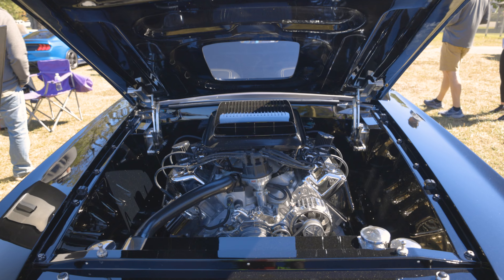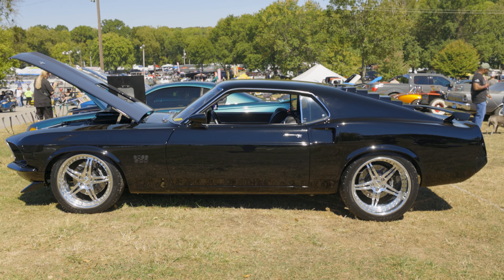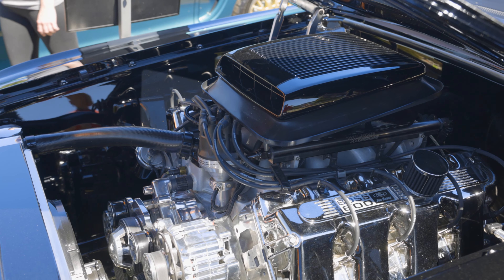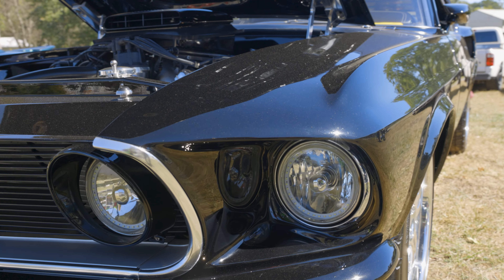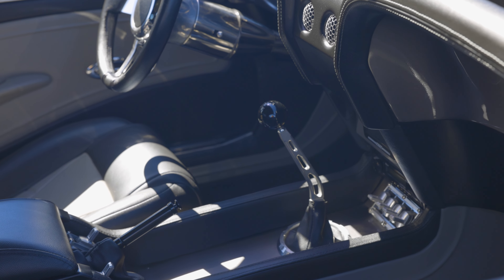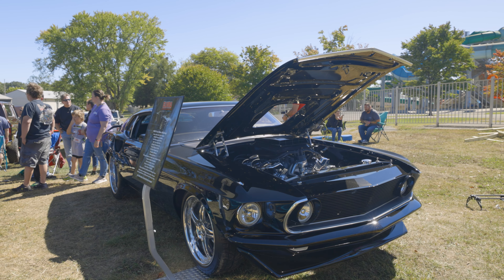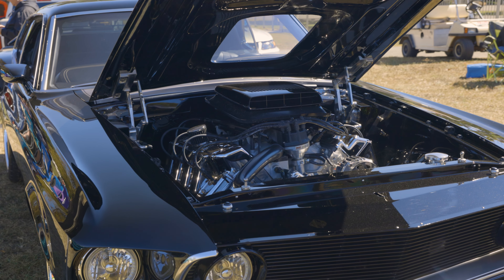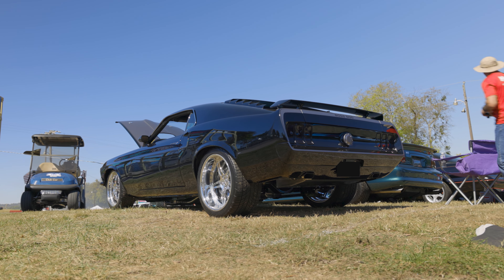Ford Festival 2022: Steve Engberg’s Best-of-Show Winning 1969 Mustang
“Everything that we thought you’d really want in a ’69 Mustang, that’s what we did.” Steve Engberg’s black beauty certainly goes for broke. With a Kaase-headed 600ci monster under the hood, a Detroit Speed rear suspension, a six-speed manual, 2008 Shelby seats, he’s gotten serious offers to buy the car…but we highly doubt that he will.